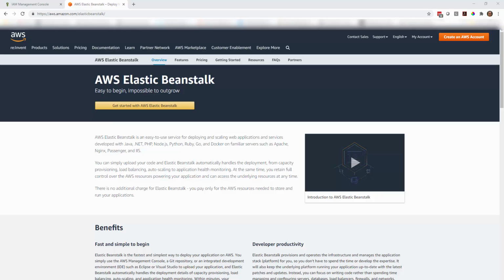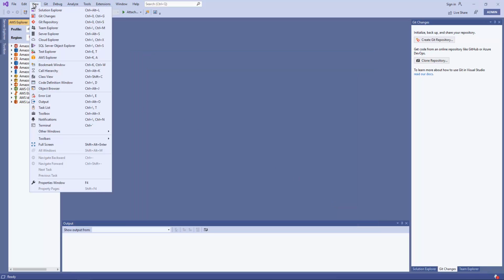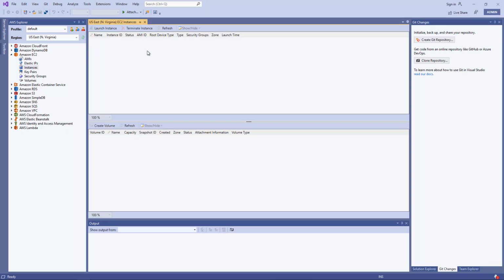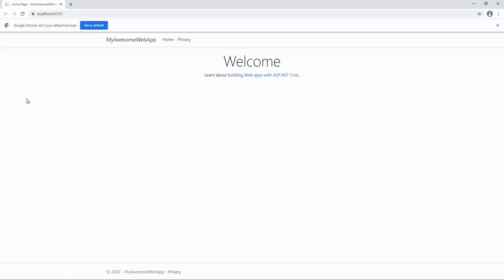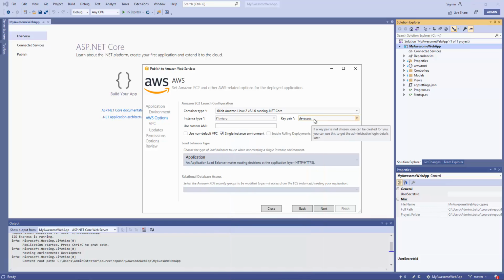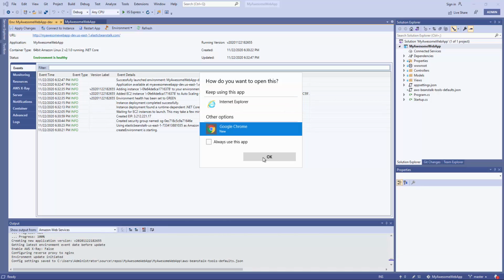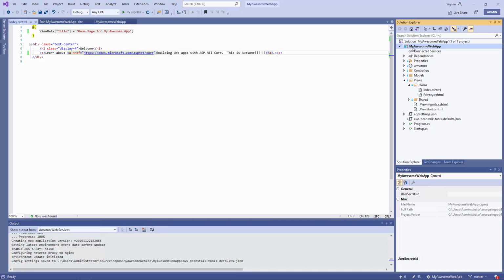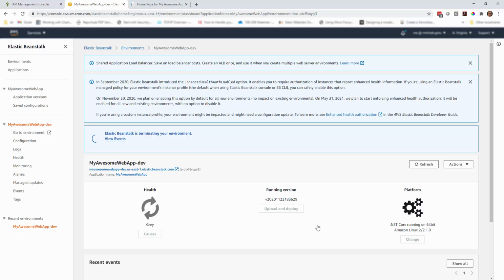Elastic Beanstalk Walkthrough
Demonstrates how to utilize Elastic Beanstalk to deploy a .Net Core MVC Web Application to AWS.